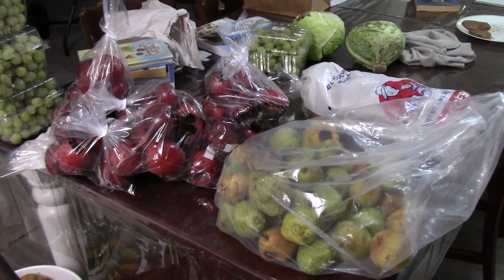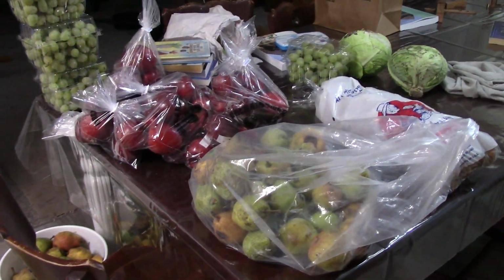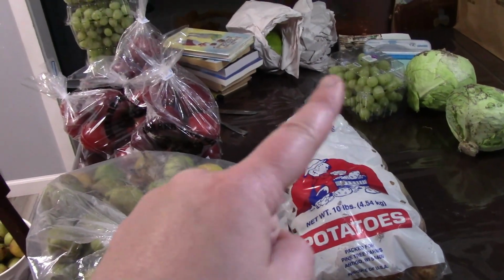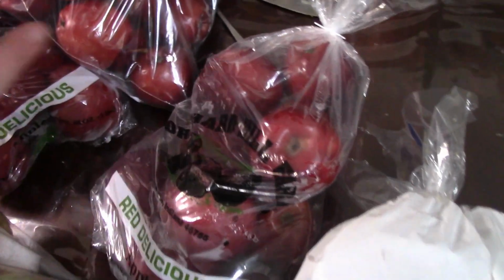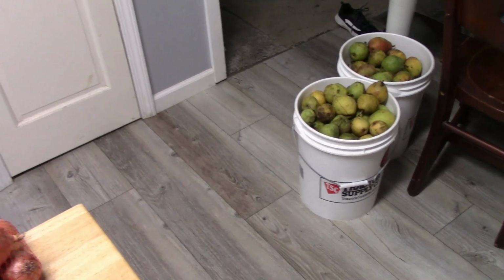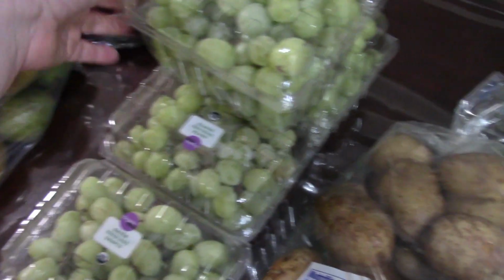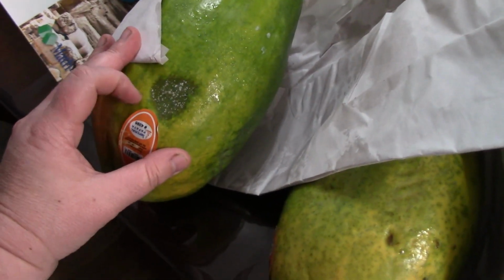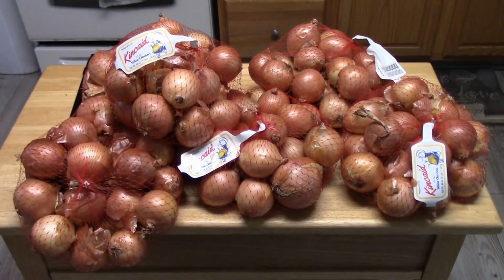Mobile Food Pantry Haul | October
Every week I share with you what I have been able to pick up from the mobile Food Pantry. Some weeks we have are abundantly blessed, and then there are other's where we are super thankful for one less thing to purchase and make it work!

To find a help for food source in your area, check this link out
As well as your local Salvation Army.